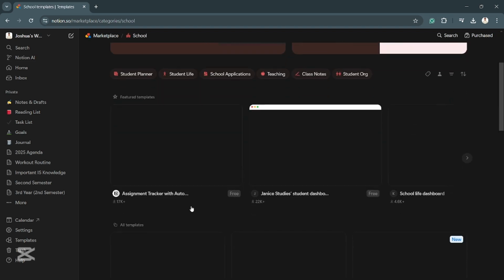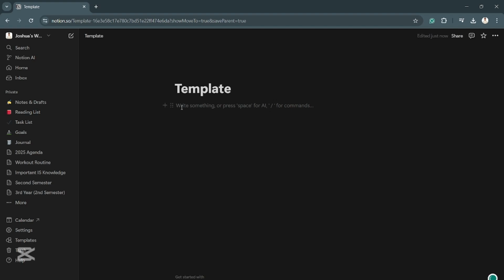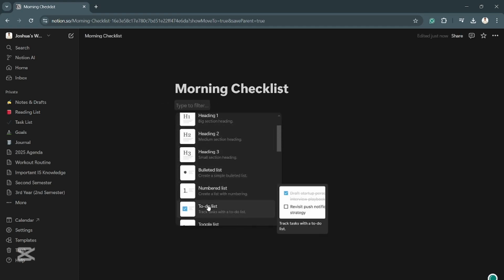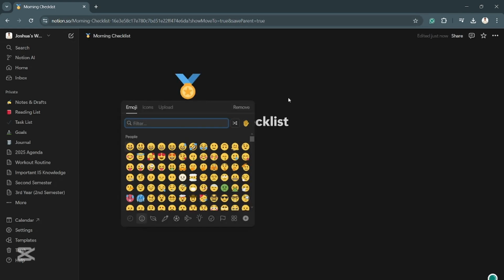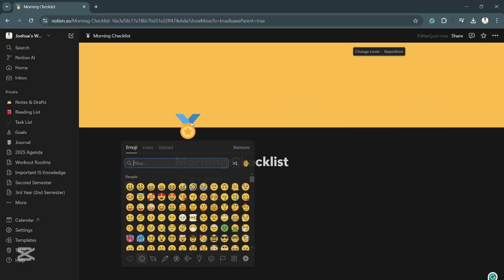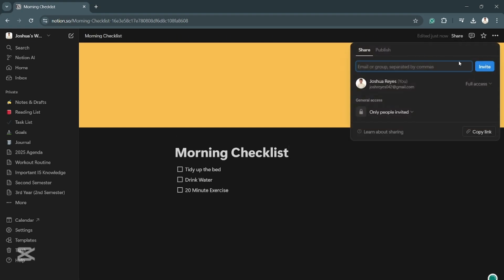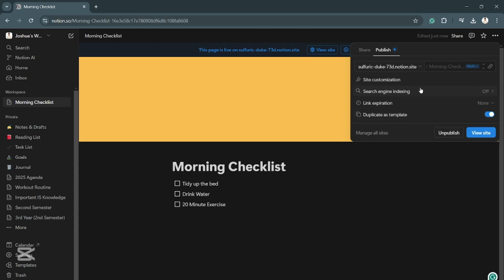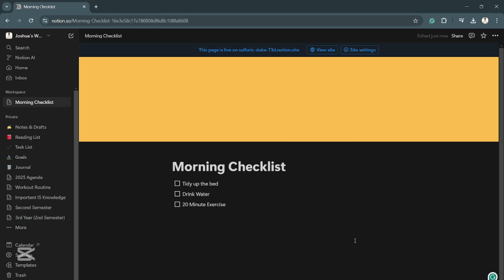How To CREATE NOTION TEMPLATE | NOTION Tutorial (Step by Step)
In this notion tutorial video, I'll show you how to create a Notion template on your PC.
The method is very simple and clearly described in the video. Follow all the steps to create your own template.

Notion Productivity
how to use notion for beginners
how to use notion for beginners,how to use notion effectively